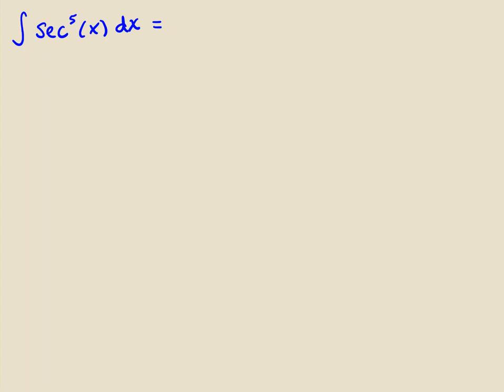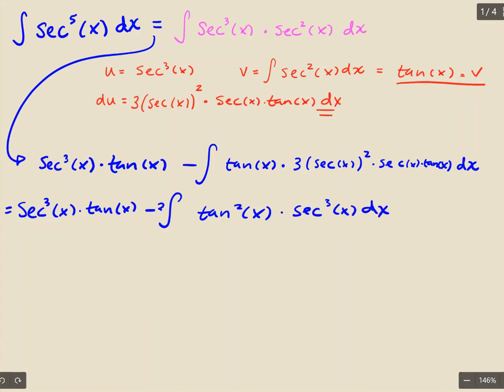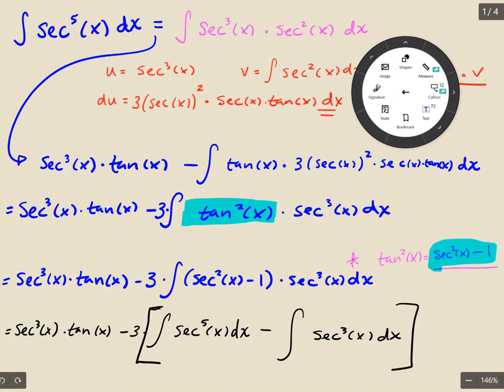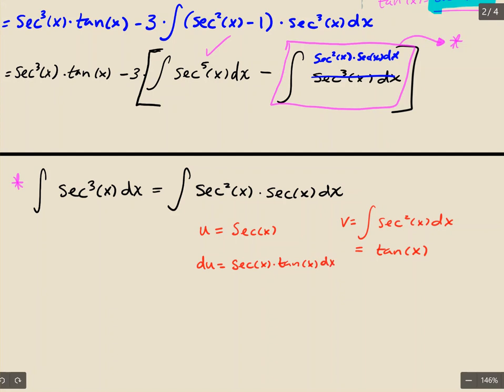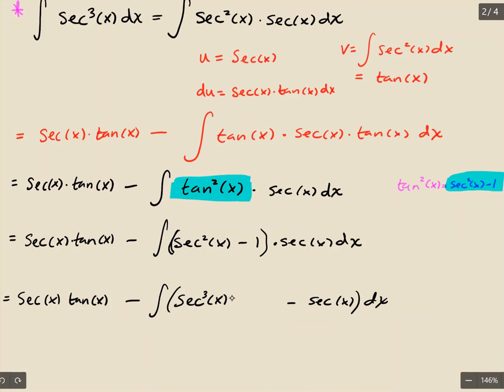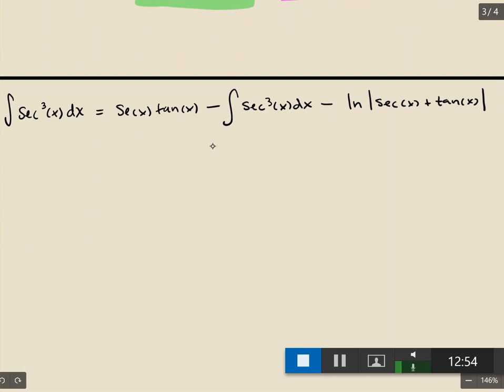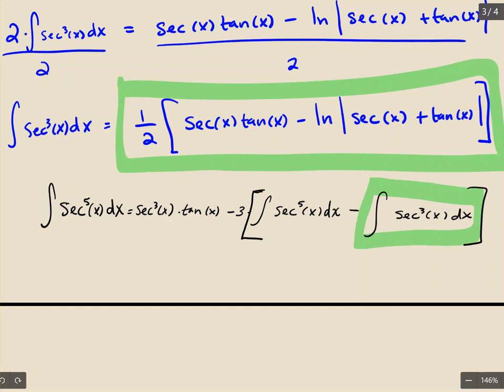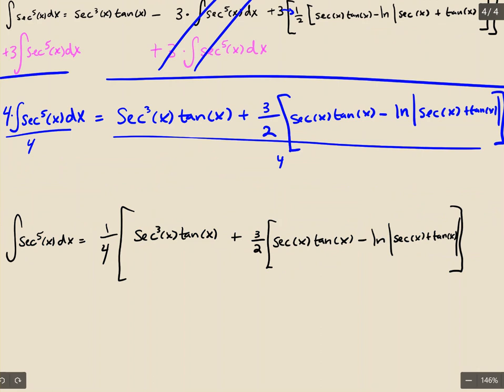The Integral of sec^5(x) - Section 8.2